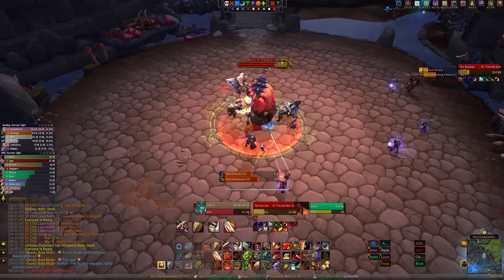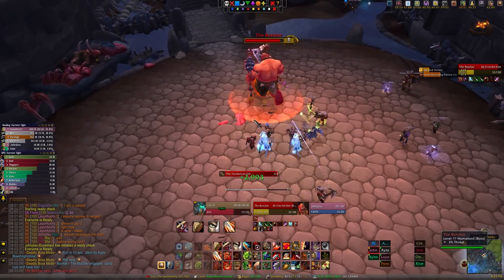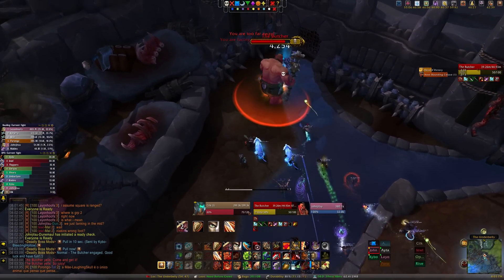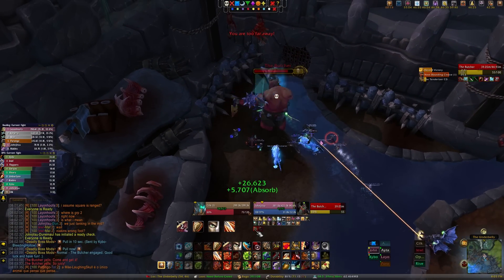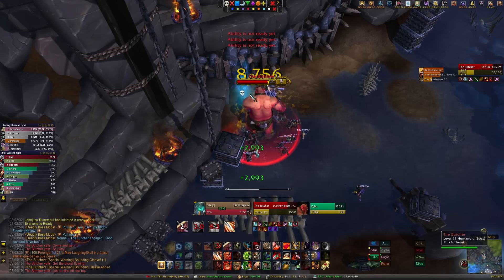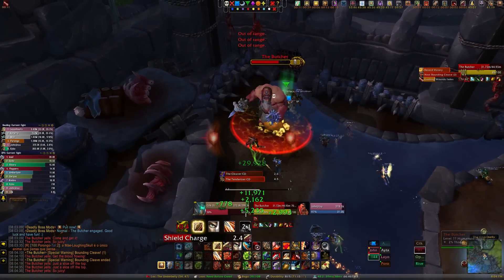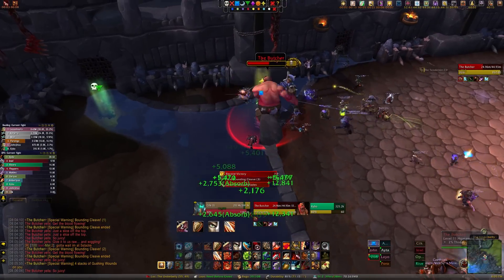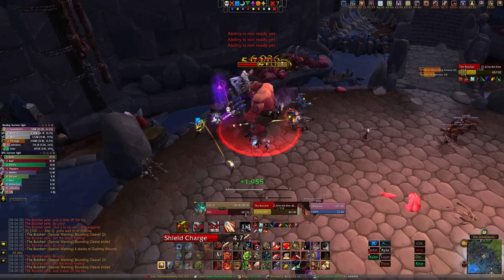Hurry Up, Maggot! Achievement Guide - Glory of the Draenor Raider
Showing you how to do the Hurry Up, Maggot! achievement on The Butcher!

Like&Sub:)

Song: "Tell The Angels" by Letter Box